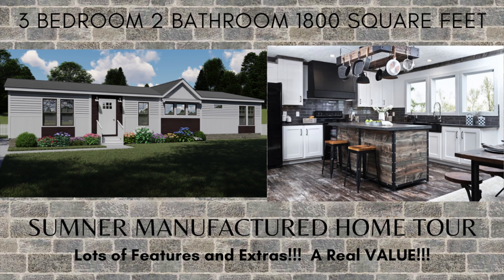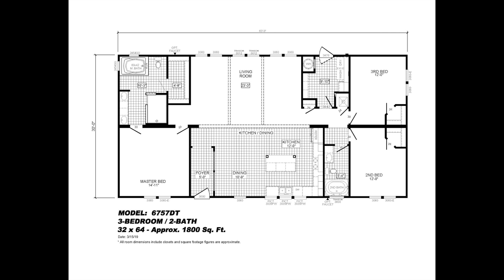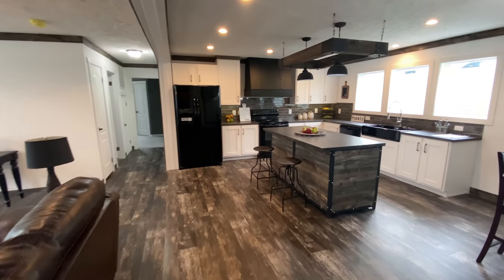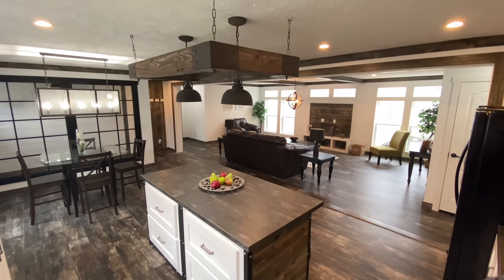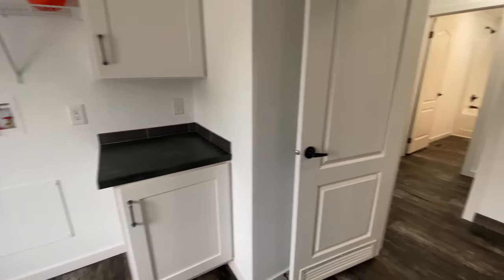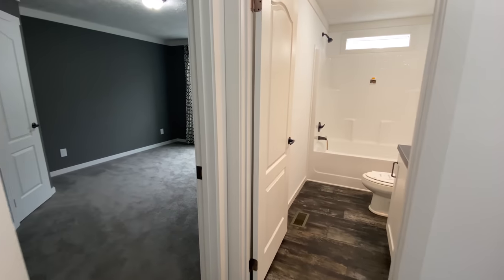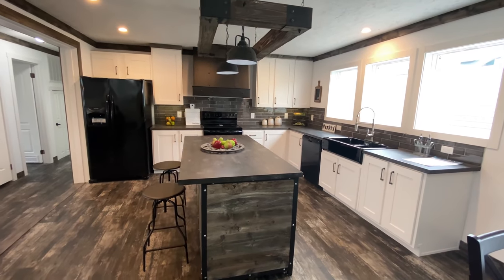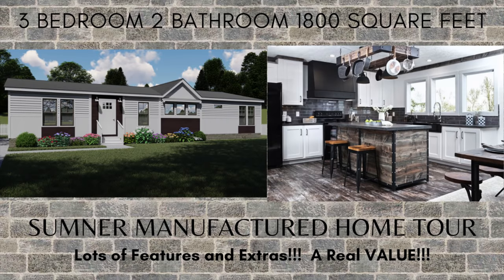The Sumner Manufactured Home Tour Affordable Housing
Now service 5 states (Kentucky, Indiana, Tennessee, Illinois, and Missouri)!

Come take a tour in person or browse our huge selection

At Kentucky Dream Homes, we have the largest selection of beautifully crafted homes. Your family deserves the best home for your budget, and our job is to make sure that is precisely what you get!

* Custom Homes
* Cavco Homes
* Clayton Homes
* Champion Homes
* Deer Valley Homes
* Fleetwood Homes
* Affordable Homes
* Real Estate